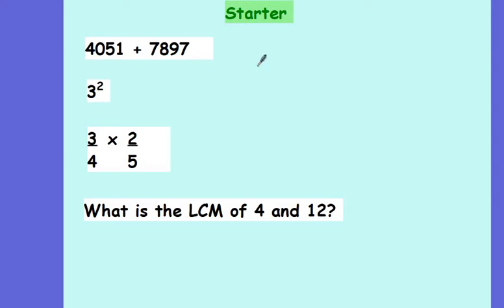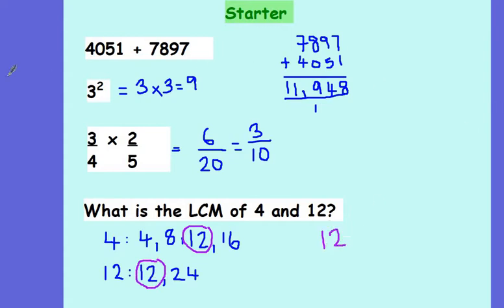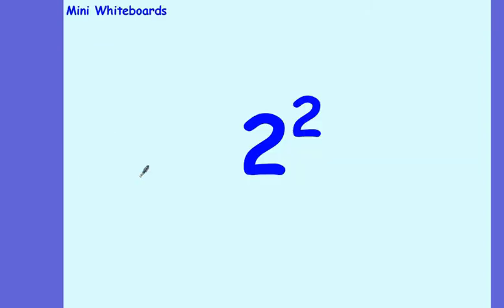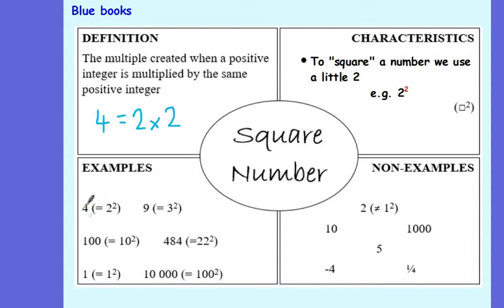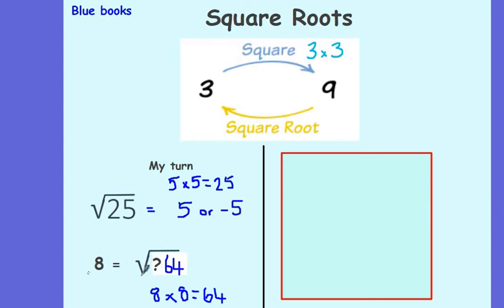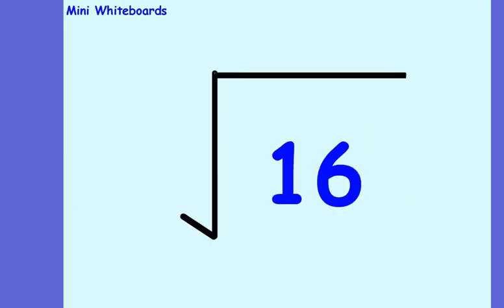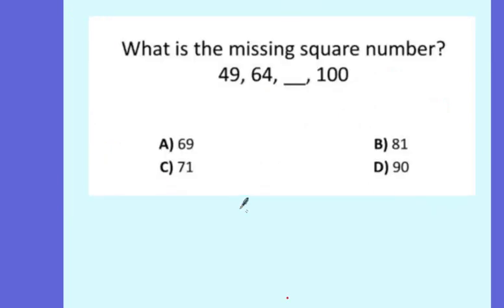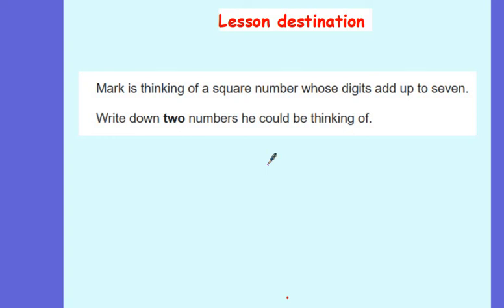9y5 Square numbers and square roots lesson 02 06 2020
Defining and identifying square numbers
Defining and identifying square roots of numbers